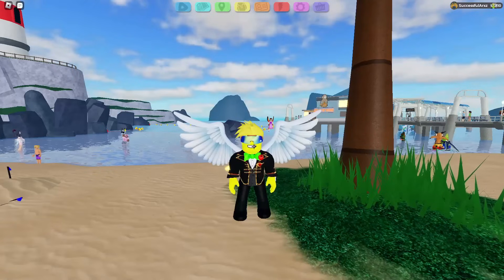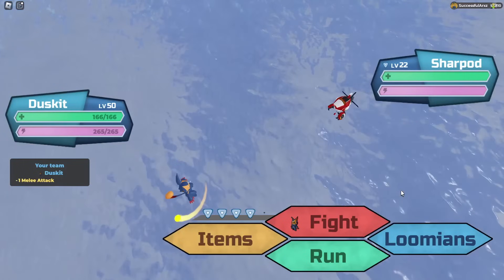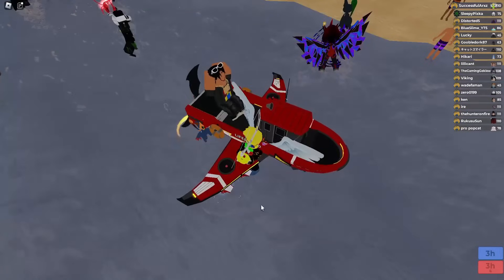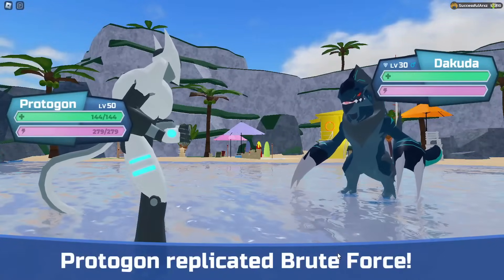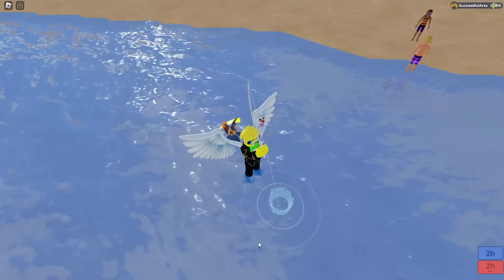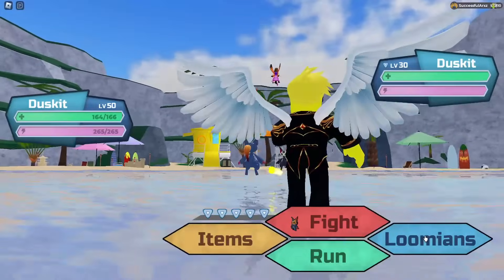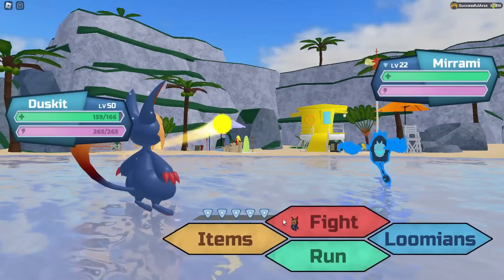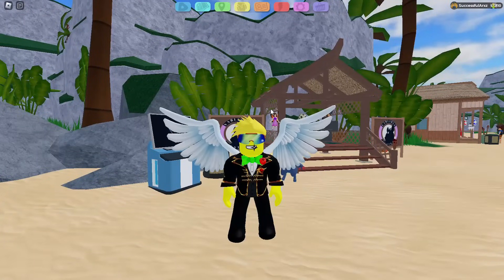I Fished for 5 hours in the Anniversery Event USING ROAM PITY | Loomian Legacy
Wanna Dono? You can do so through Pls Donate on Roblox